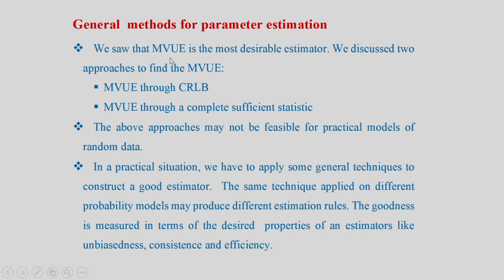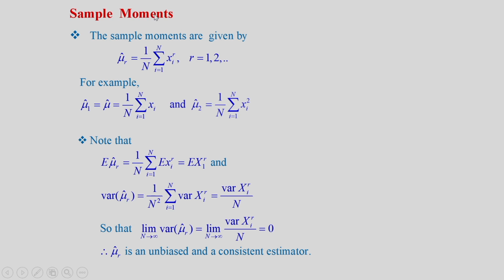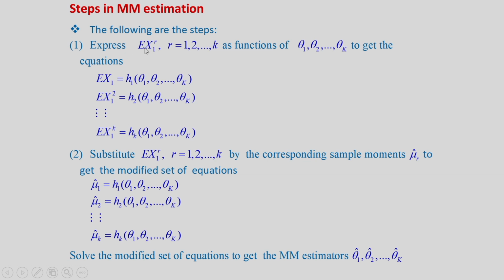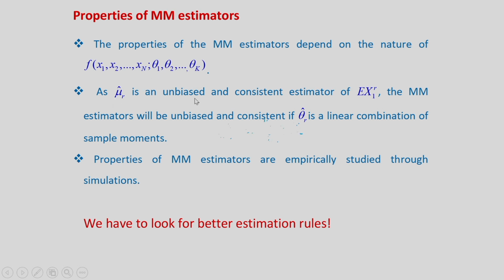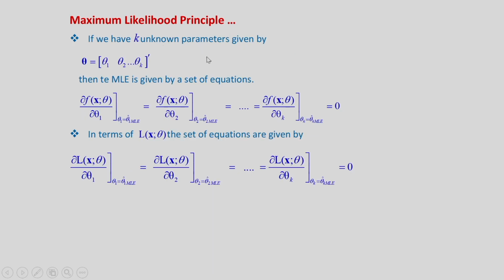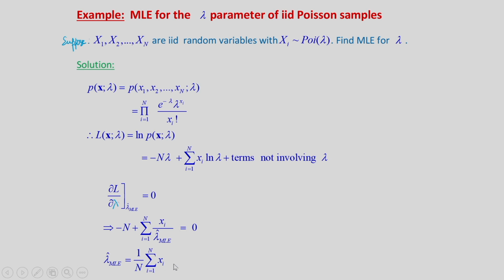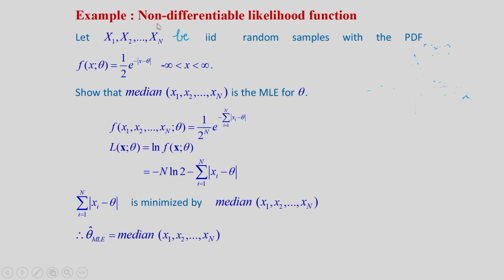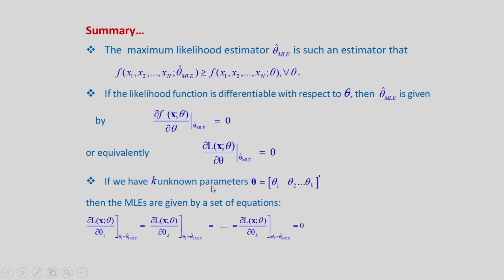Lec 13 : Method of Moments and Maximum Likelihood Estimators